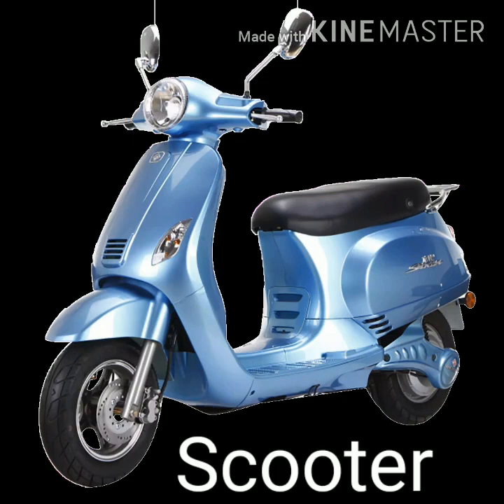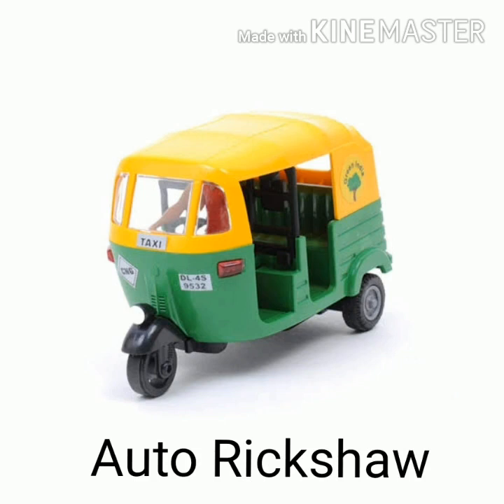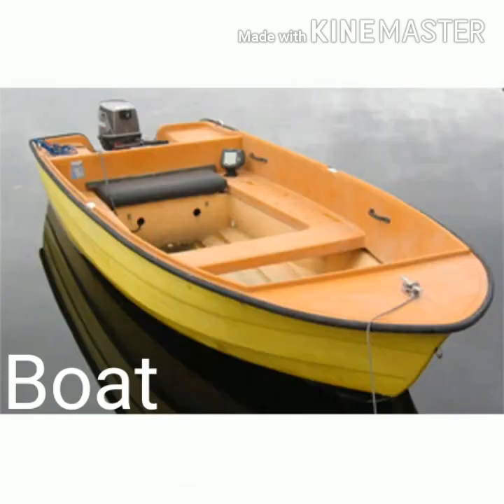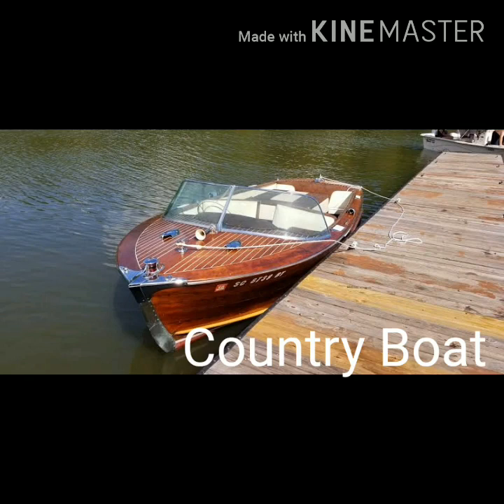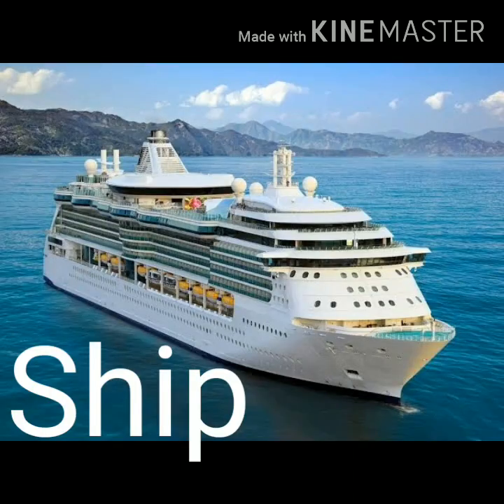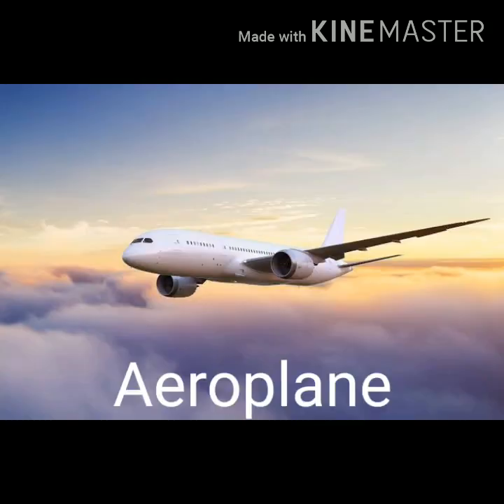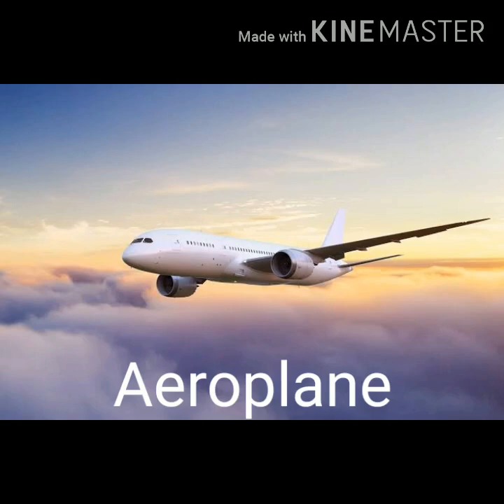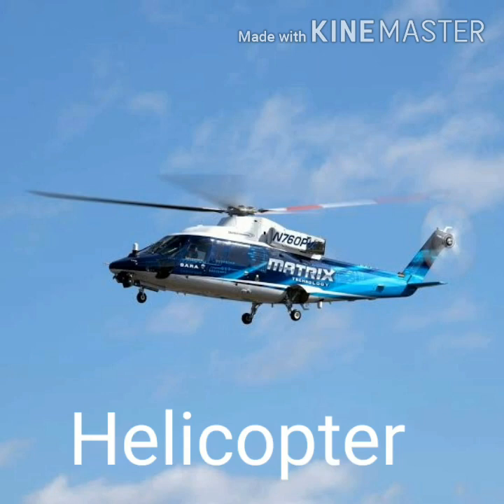Class-UKG, Subject-G.K, Video-75, Chapter-15,Part-2 by Mrs Usha Salaria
Class-U. K. G, Subject-G. K, Lesson- 15,Video-75, Part-2 by Usha salaria